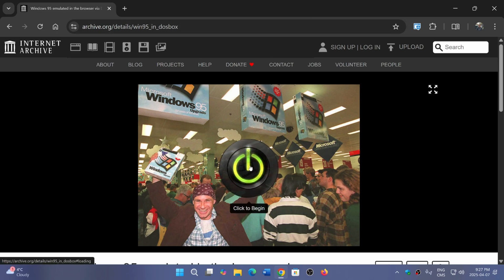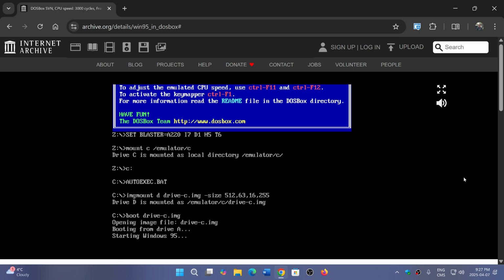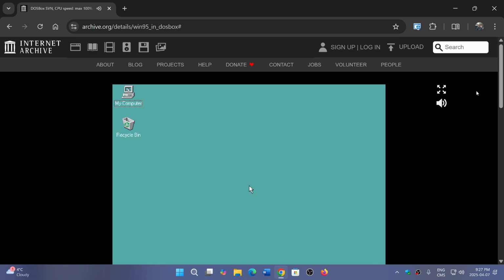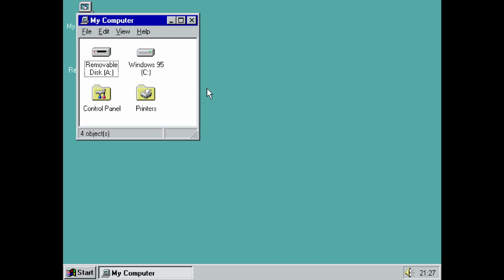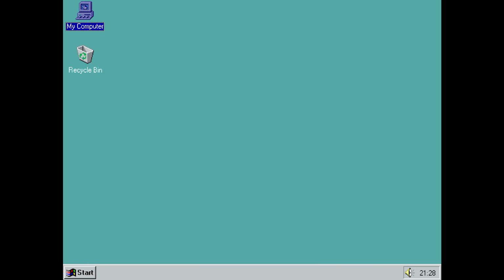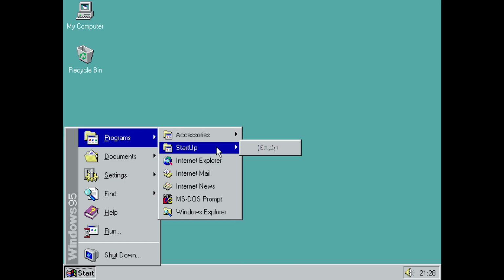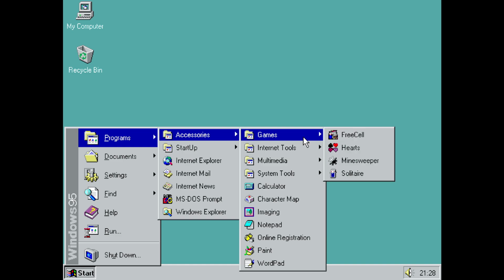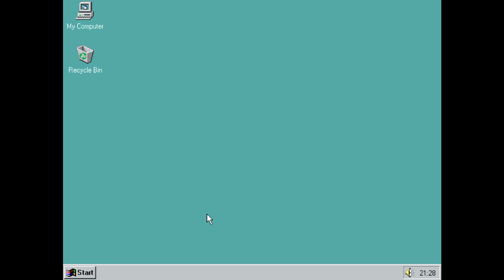Microsoft 50th anniversary Success moment Windows 95 changed the PC world Forever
You can try Windows 95 in your browser here